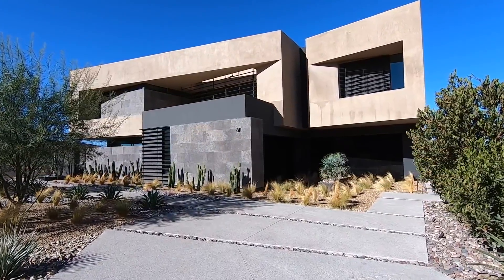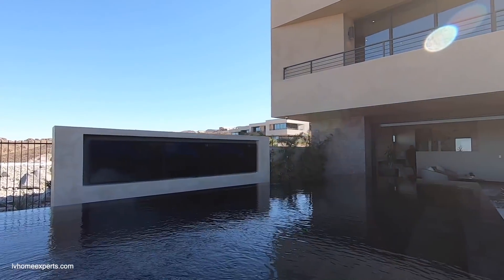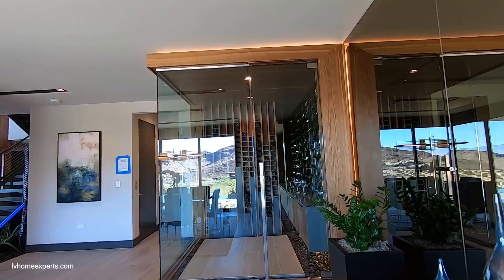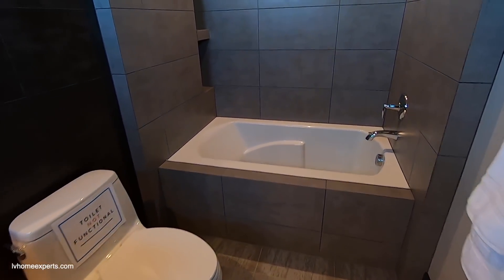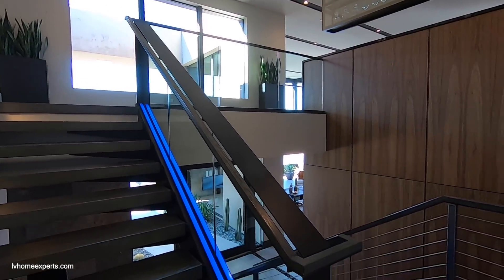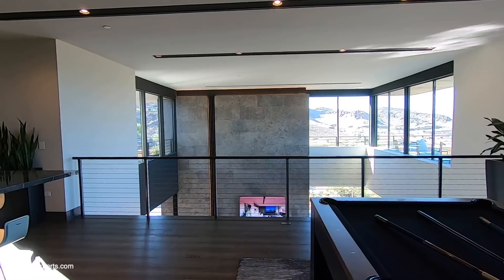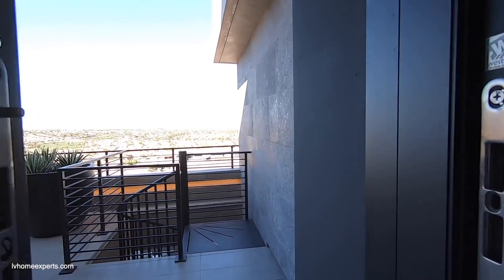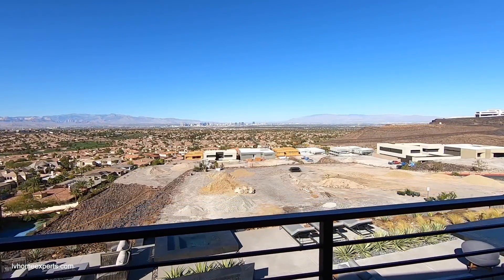Ultra Modern, 3 Infinity Pools, Views of the Las Vegas Valley, Indoor Outdoor Living, and MORE!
Carved into Black Mountain’s foothills, Obsidian is a private, double gated community of 34 Homes with panoramic views of the Las Vegas Valley, including the Las Vegas Strip and vast mountain landscape. Each of the three floor plans, ranging from approximately 5,750 to 7,690 square feet, takes Blue Heron's signature modern design to the next level — impeccable desert landscape, energy-efficient technology and luxurious amenities are only the beginning.

Courtesy Listing: